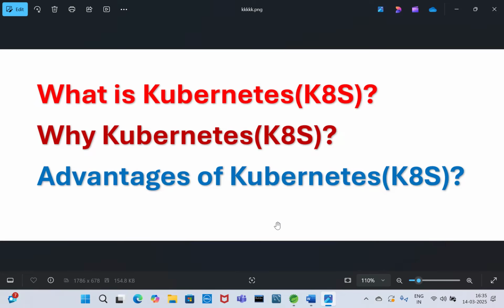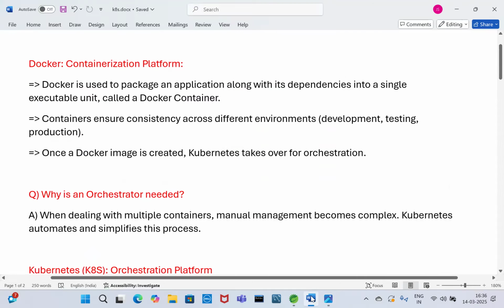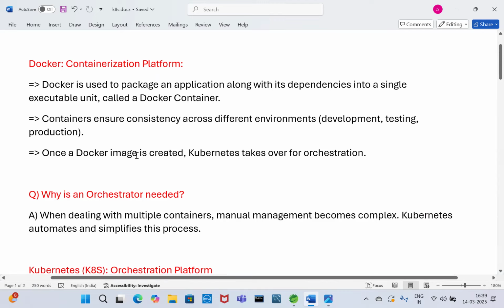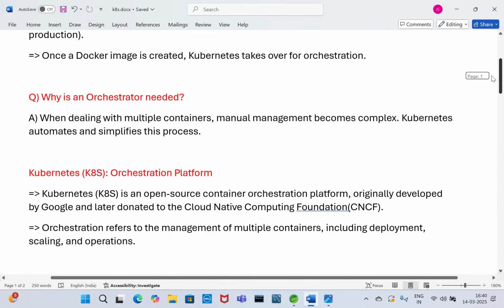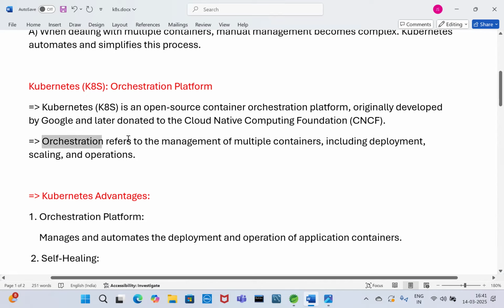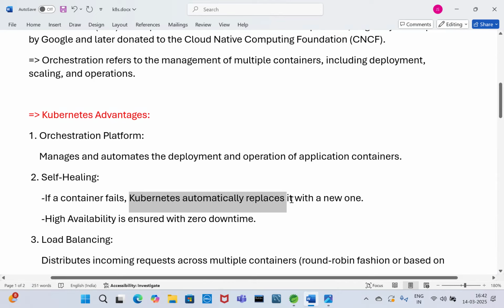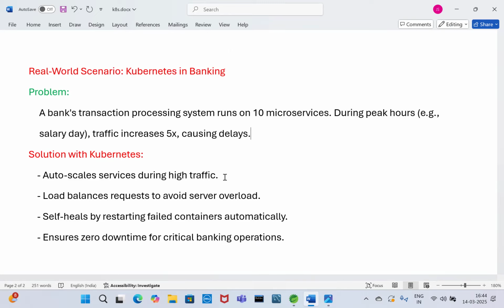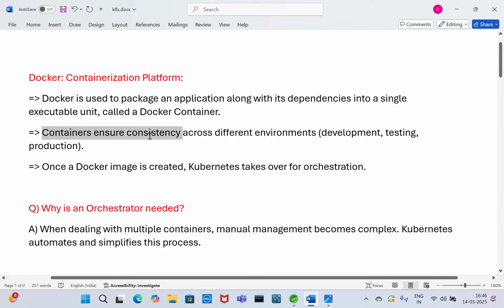What is Kubernetes || Why we need Kubernetes || Advantages of Kubernetes(K8S) || Interview Question